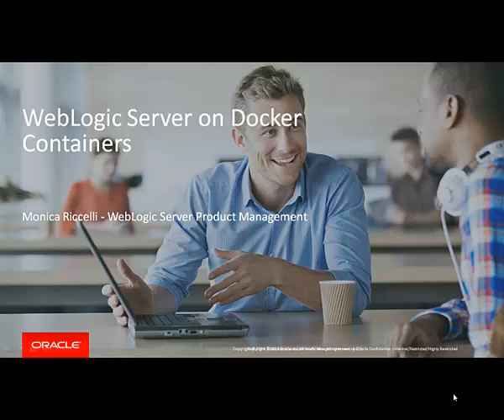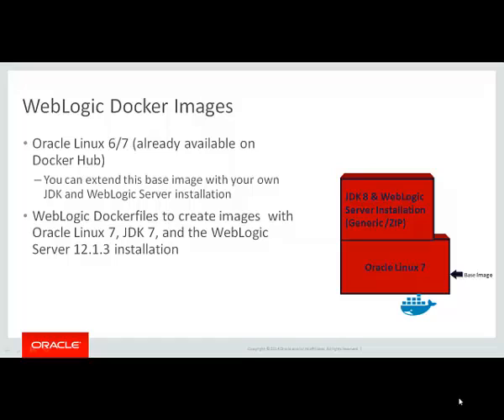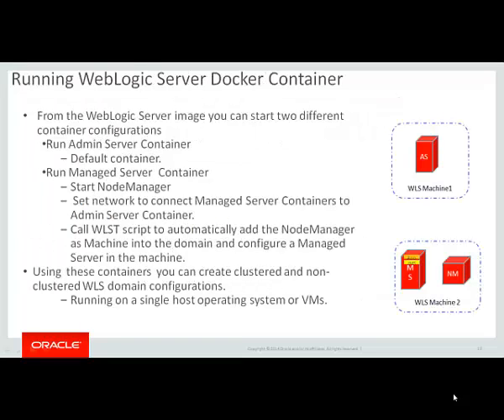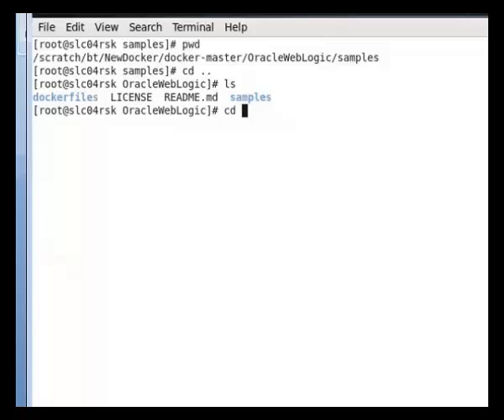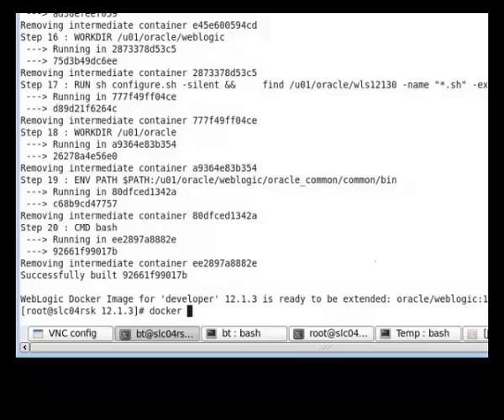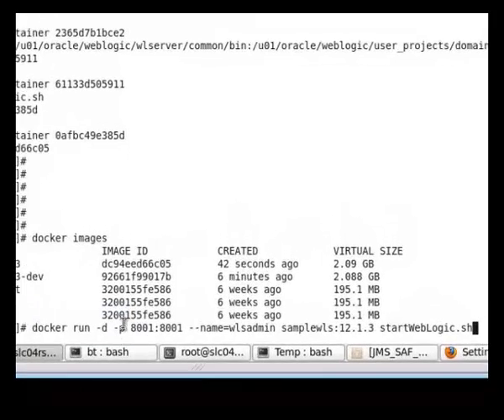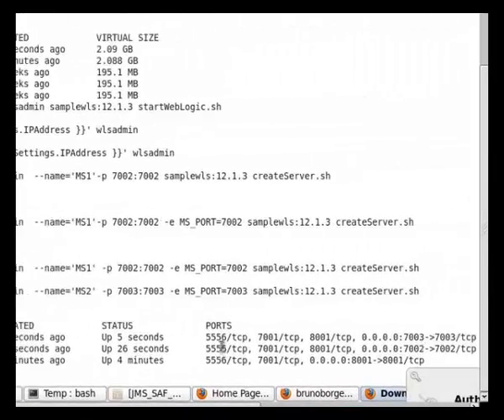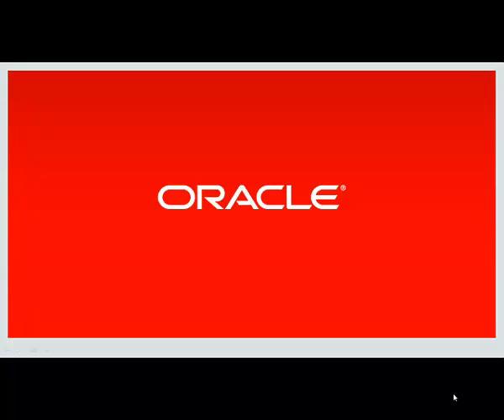Oracle WebLogic Server on Docker and Demo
Describes the Oracle WebLogic Server on Docker certification and demo.